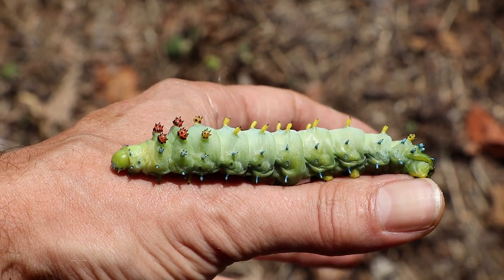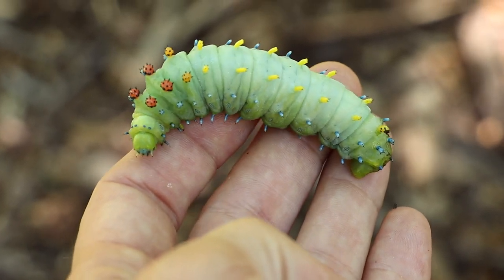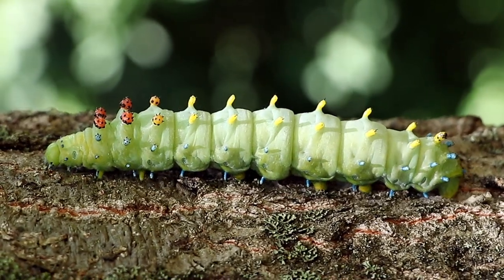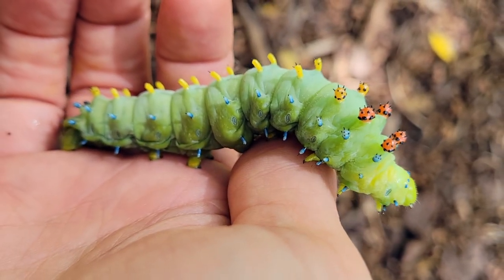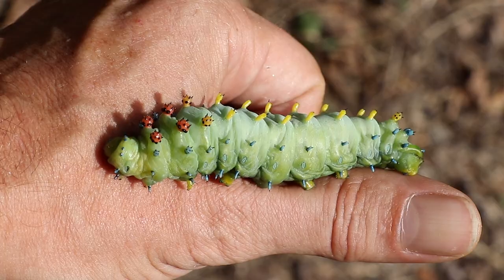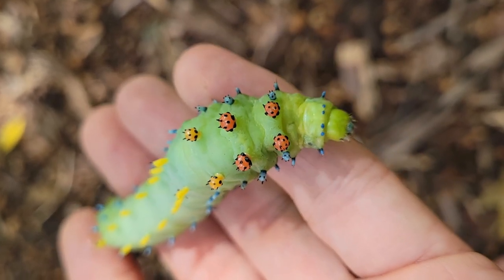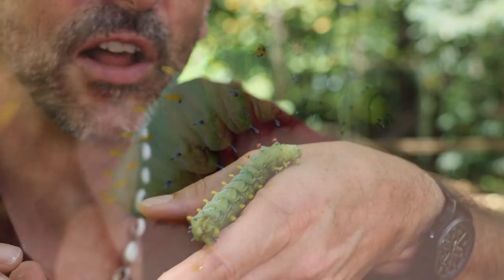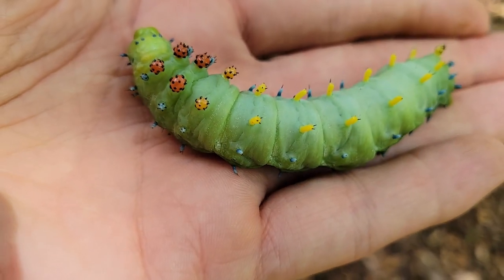Giant Cecropia Caterpillar!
Cecropia Moth (Hyalophora cecropia) is the biggest moth in North America. The Cecropia caterpillar is also one of the largest caterpillars in North America. This huge caterpillar is a bright blue green with yellow and red tubercles or knobs (projections) sticking out that are covered in little black spikes or bristles. These caterpillars feed mainly on the leaves of Maple and Cherry trees. When the caterpillar reaches its final instar, it will be at least four inches long. That is when it will make a coccoon and overwinter, before emerging as a giant adult Cecropia moth